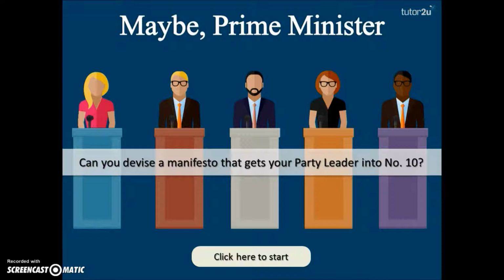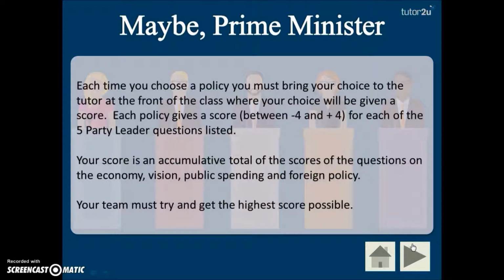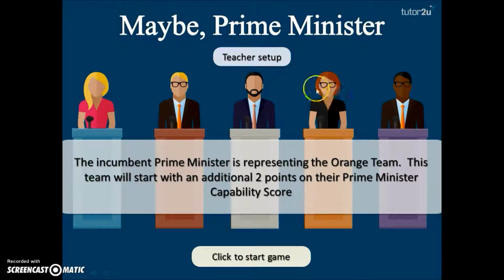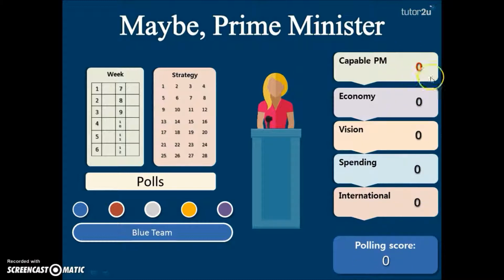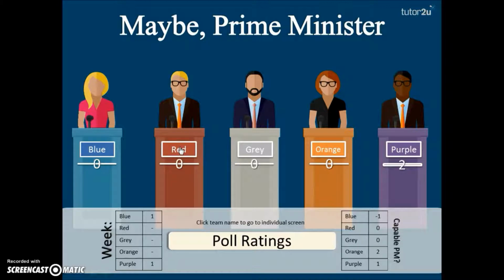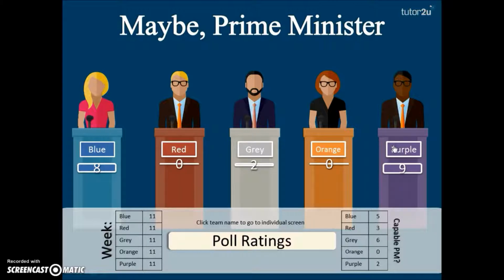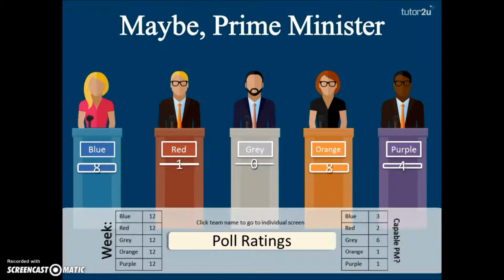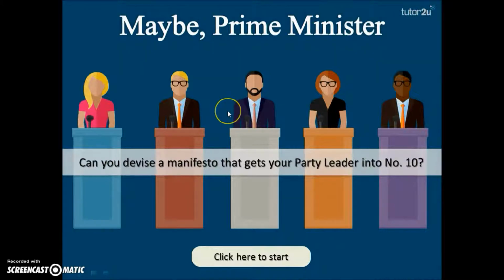Maybe Prime Minister